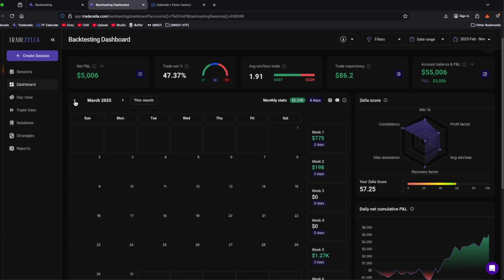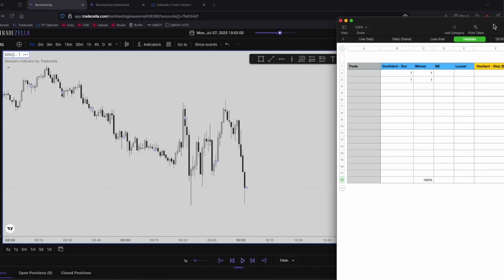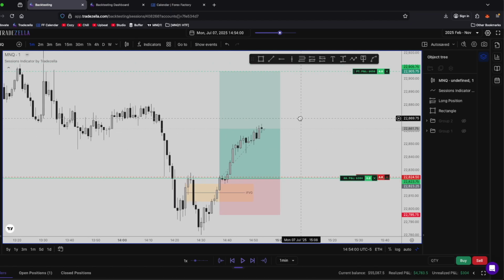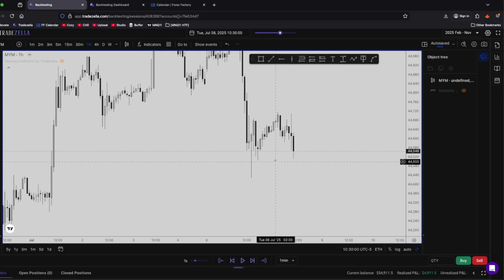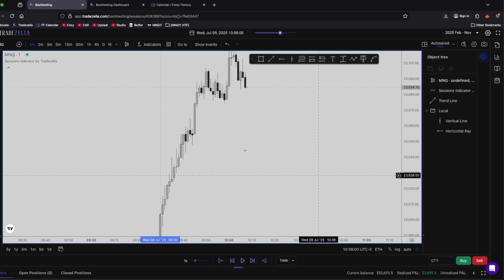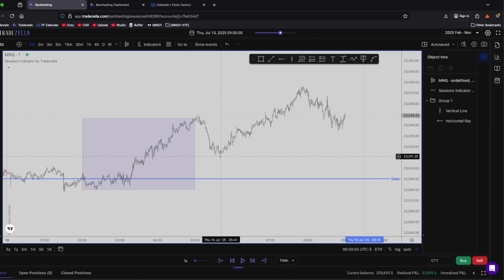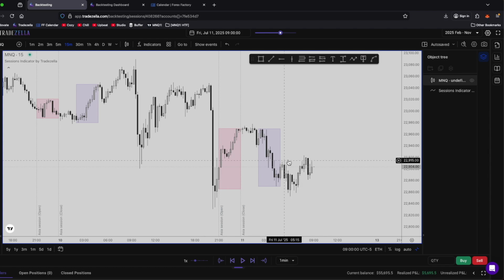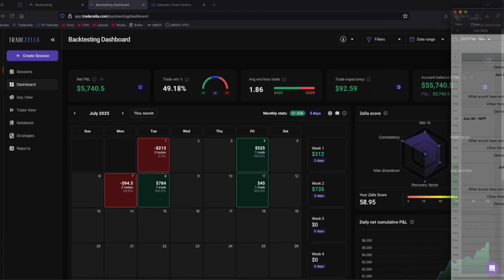My P&L Curve Is SKYROCKETING +3R Week (EP6) Backtesting Sessions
They say 10,000 reps to mastery, so I'm backtesting an entire year of price action with ICT concepts and learning SO MUCH.

I've been trading ICT concepts on the NASDAQ futures for a over year full time, and have been trading for 2 years. This channel is me documenting my journey...

🔥 Connect with B. James

Get funded so you can use other people's money to trade! My favorite firm is: